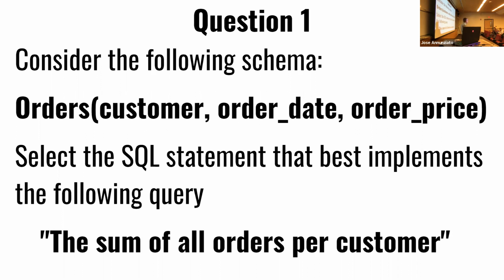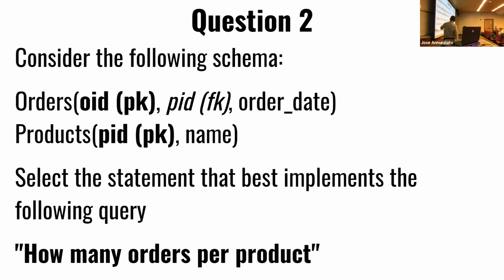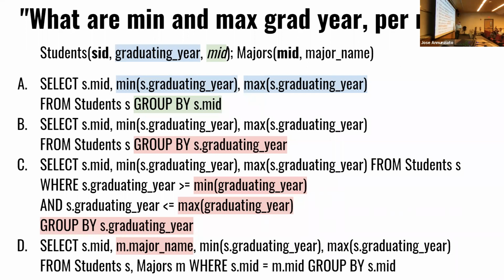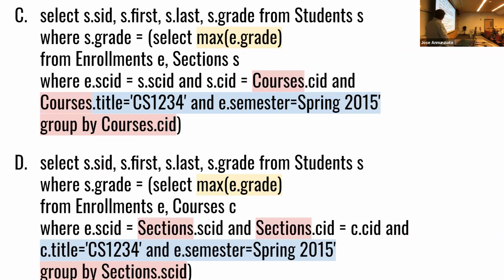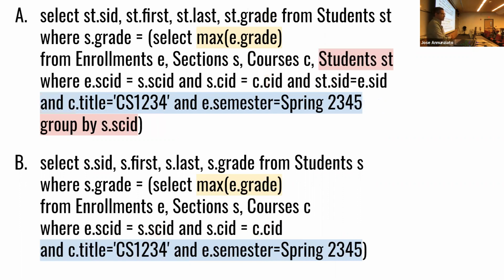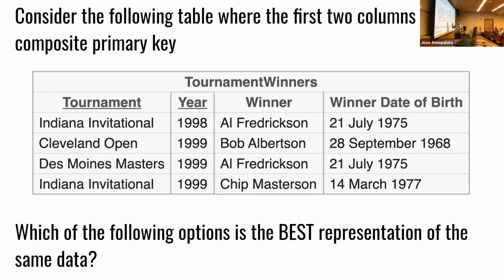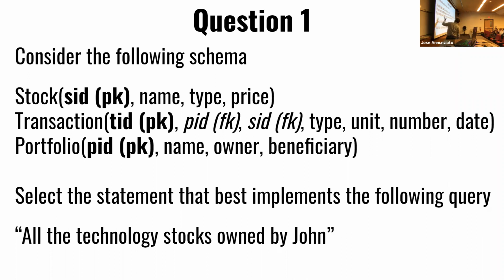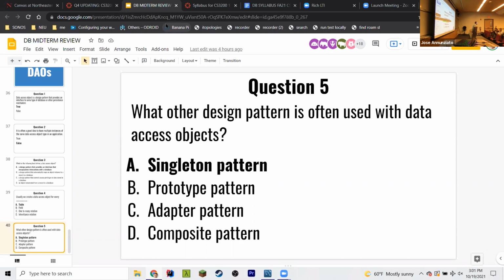Exam 1 Review cs3200 fa21 7 1